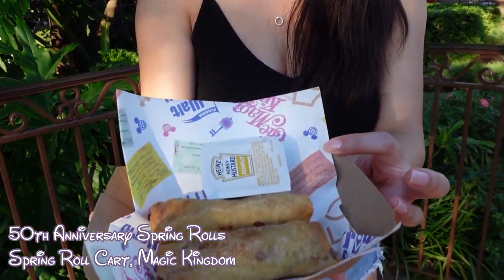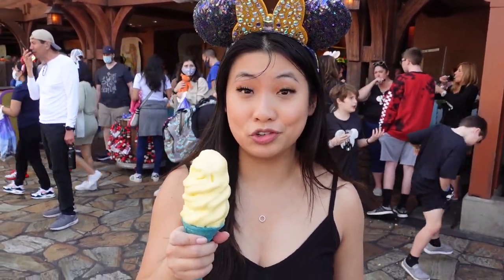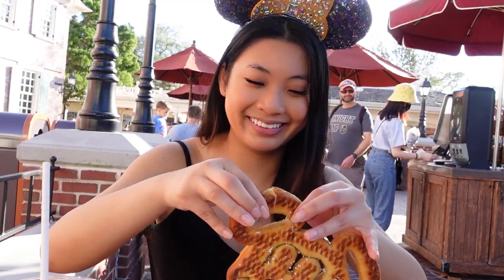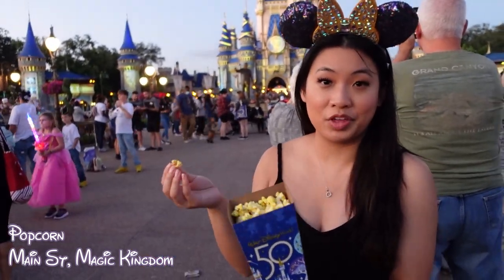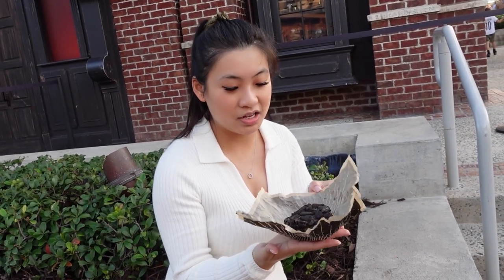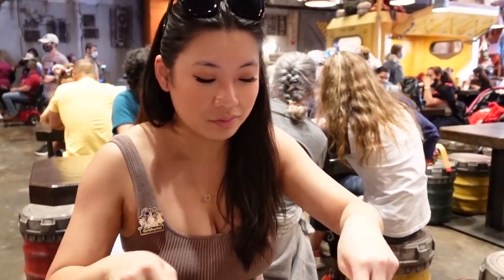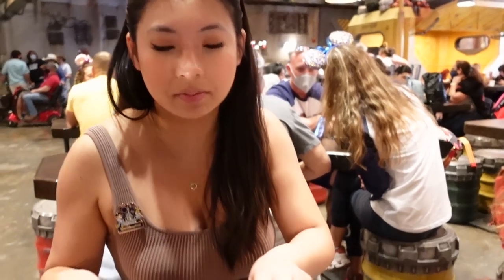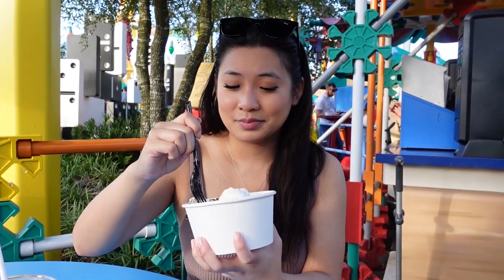Disney World | 50th Anniversary Eats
This year in 2022, Disney World is celebrating their 50th Anniversary, and of course I had to go there to see what all the celebratory food looks and tastes like. In this video I will give you my honest review and rate them of course!

00:00 Intro

01:08 50th Anniversary Spring Rolls
Spring Roll Cart, Magic Kingdom

03:28 Snow White Cone
Storybook Treats, Magic Kingdom

05:17 Raspberry Lemonade
Liberty Square, Magic Kingdom

06:12 Mickey Mouse Pretzel

08:24 Popcorn
Main St, Magic Kingdom

10:31 Cookies & Cream
Gideon's Bakehouse, Disney Springs

12:43 Canadian Poutine
The Daily Poutine, Disney Springs

14:24 Japanese A5 Wagyu Beef
Morimoto Asia, Disney Springs

15:23 Beef Lo Mein Noodles

16:24 Morimoto Peking Duck

20:08 Batuuan Beef and Crispy Topato Stir-Fry
Docking Bay 7, Hollywood Studios

22:27 Smoked Kaadu Pork Ribs

24:24 Grown Up's Lemonade
Woody's Lunch Box, Hollywood Studios

25:14 Totchos (Secret Menu Item)

27:06 Outro